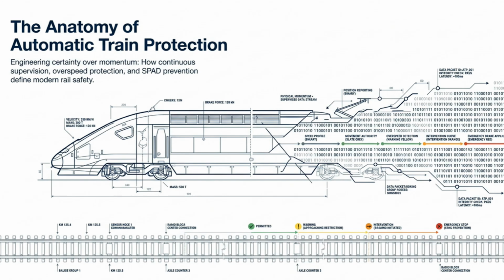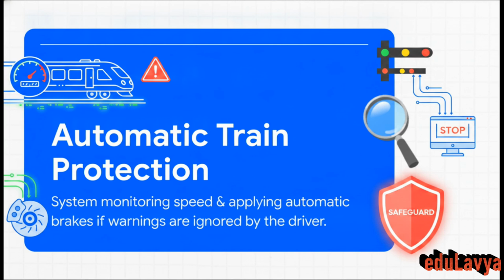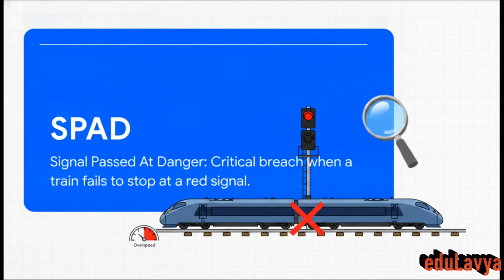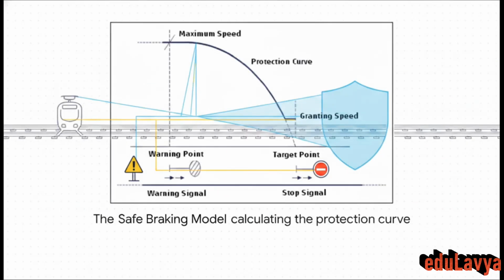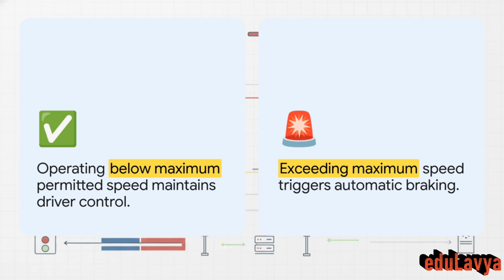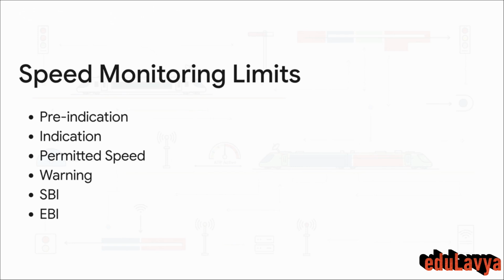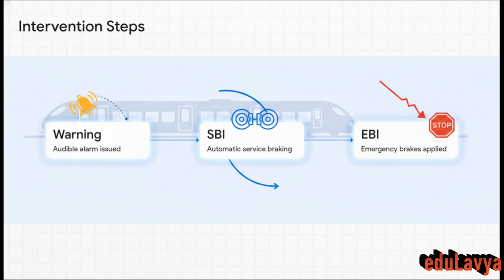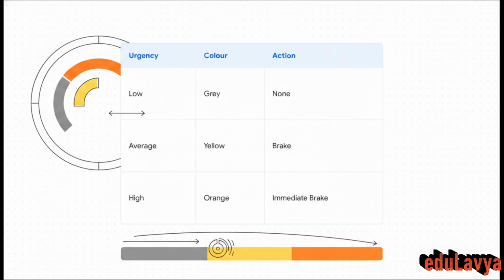05 Automatic Train Protection ATP | ETCS Course #5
Automatic Train Protection (ATP)
• ATP concepts
• Overspeed protection
• Signal Passed At Danger (SPAD)
• Train supervision